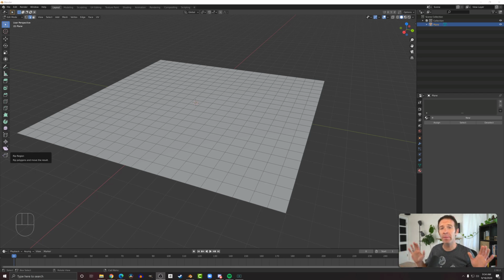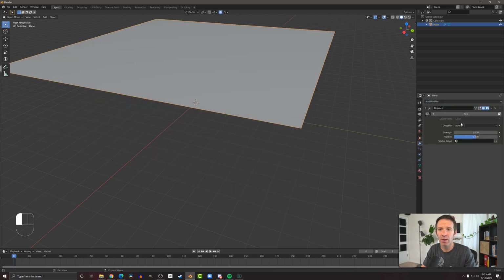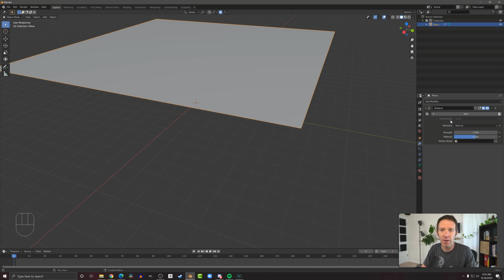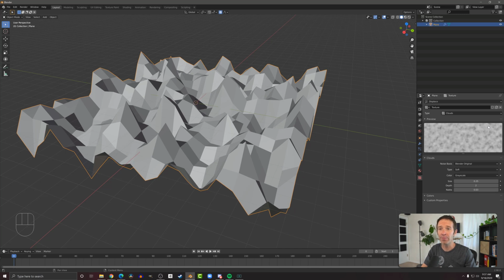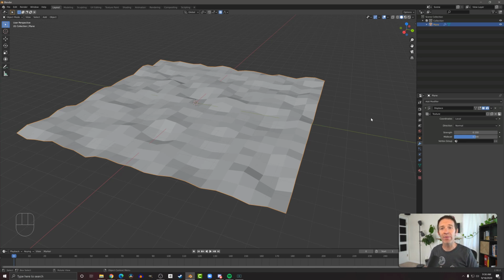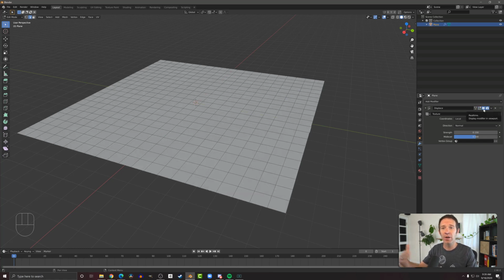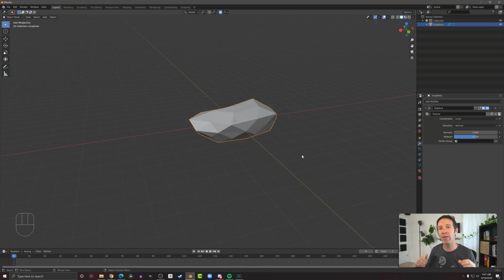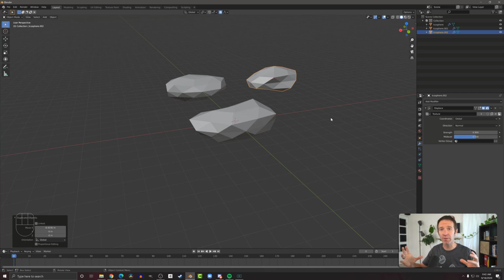Adding Variety with the Displace Modifier in Blender 2.9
Add texture and variety to a model with the Displace Modifier. Use in combination with the Decimate modifier to make your low poly models look more interesting.

0:00 Intro
0:35 Displace Modifier
1:29 Adding A Texture
2:20 Displace Settings
3:00 Visibility Settings
3:37 Low Poly Leaves
4:14 Local vs. Global Coordinates
5:03 THE END